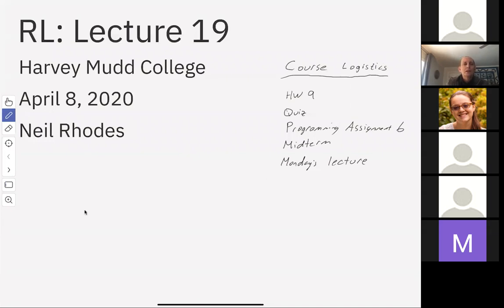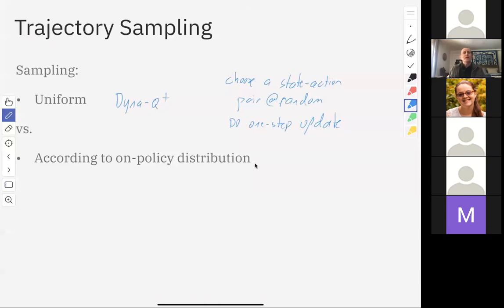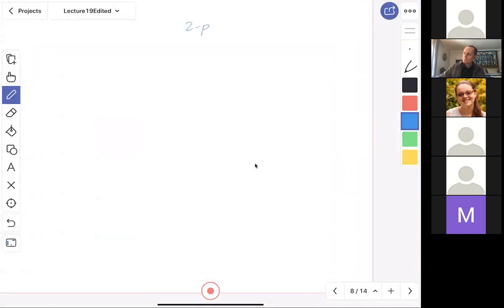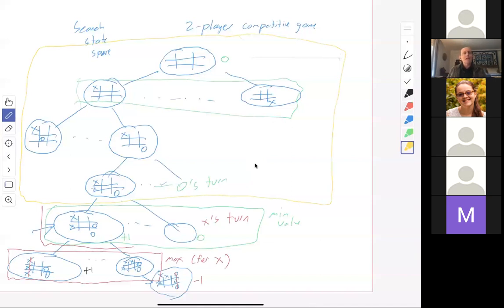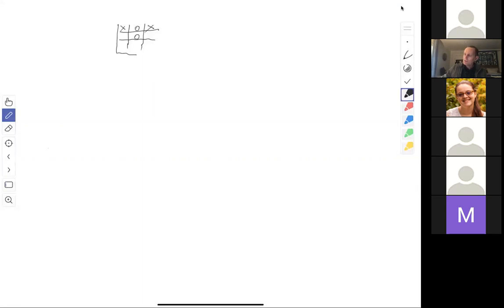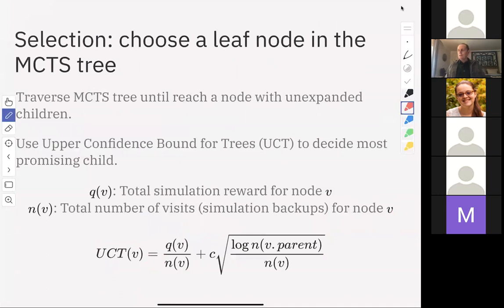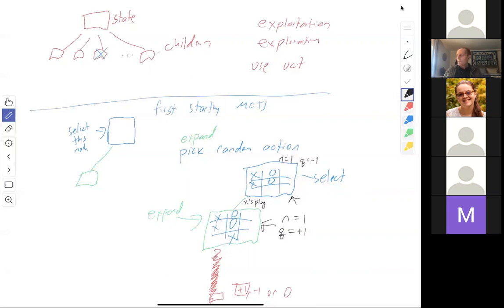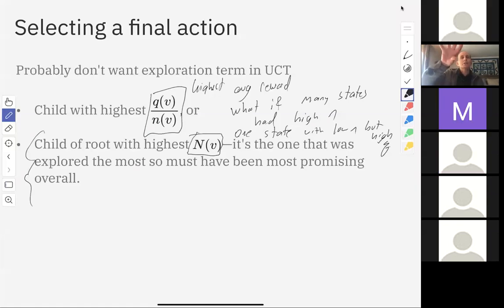CS 181V Reinforcement Learning—Lecture 19 (HMC Spring 2020)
Lecture 19 of CS 181V: Reinforcement Learning, Spring, 2020.  Harvey Mudd College. Instructor: Neil Rhodes